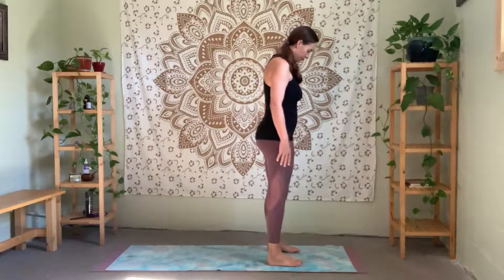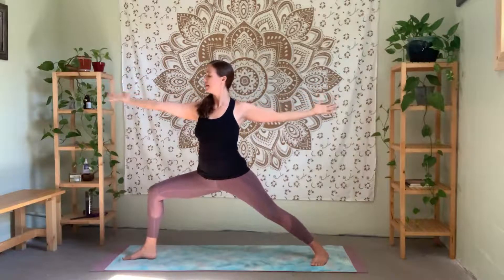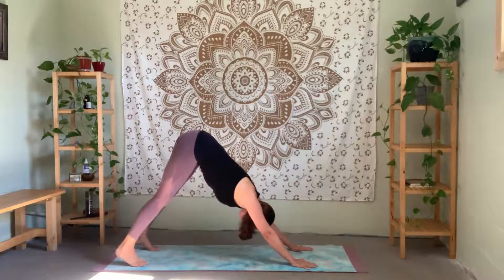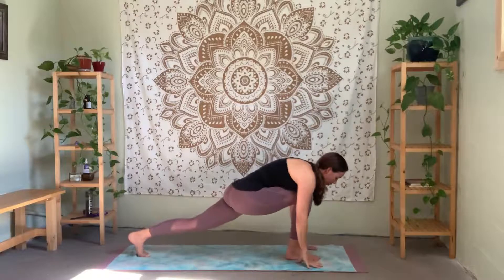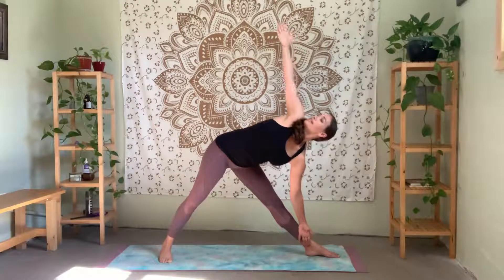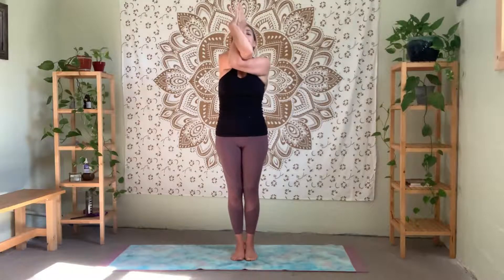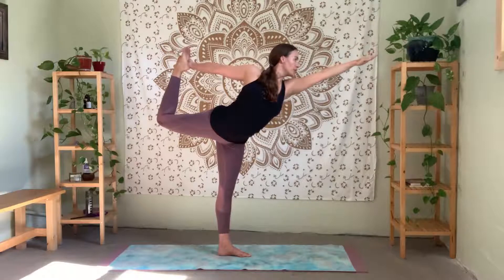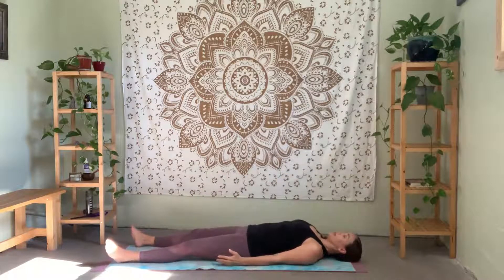1 Hour Power Flow Yoga Lesson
Yoga is a popular way for many of KnowBe4's employees to spend their breaks. As the COVID-19 pandemic continues we will continue to share our yoga classes in the hopes of keeping everyone happy and healthy at home. This class will challenge your strength, balance, and flexibility while you seamlessly flow from one position into the next. Keep fitness in your routine during this quarantine and find time to fit this exercise into your schedule! Remember to check back every Tuesday and Thursday for more yoga videos. Big shout out to Karen from Yoga365 in Clearwater, Florida for her awesome instruction.

▬ Work At KnowBe4  ▬▬▬▬▬▬▬▬▬▬

KnowBe4 is a high growth information security company headquartered in Clearwater, Florida. We have been ranked a Top Workplace in Tampa Bay for 5 years in a row and we are hiring!